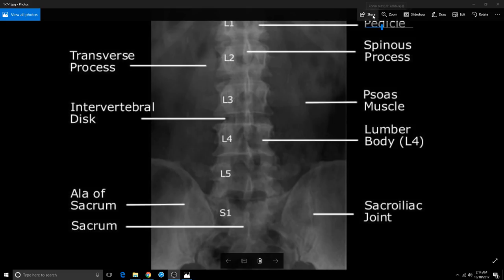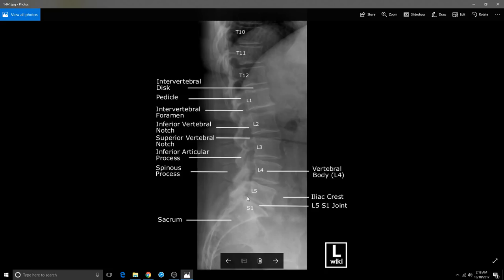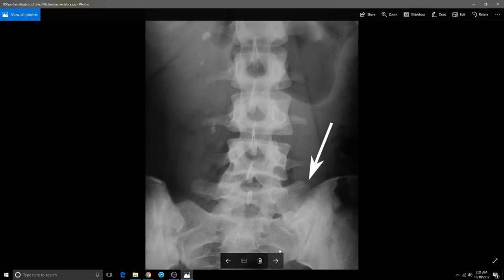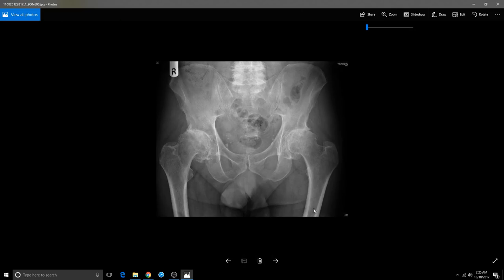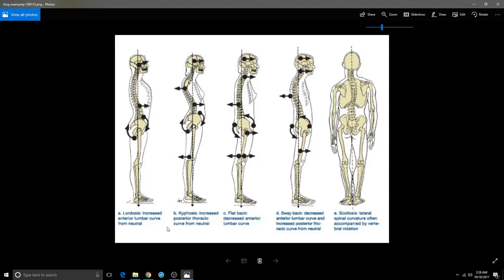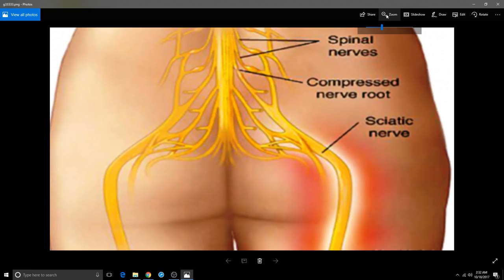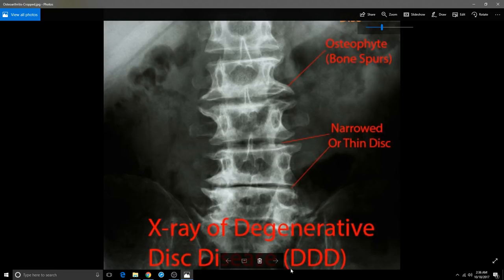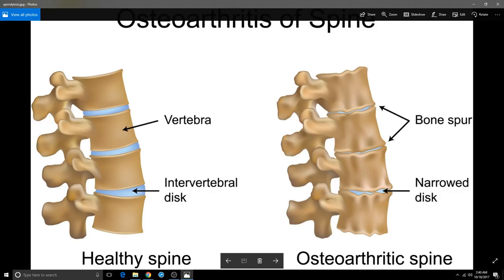How to Read Your Low Back X-rays (Know What Your Doctor Knows) - Dr. Alan Mandell, D.C.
Most patients who see their doctors have very little understanding about their own X-rays.  When you are suffering with pain YOU MUST know everything about your X-rays.  This will help you make the right decisions as your body repairs and heals.